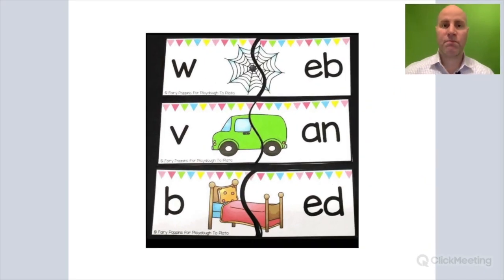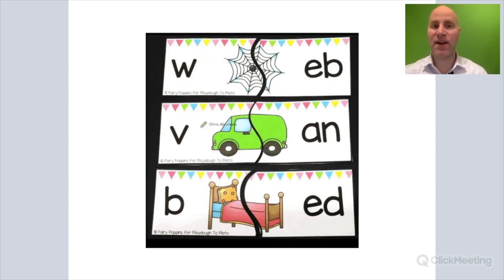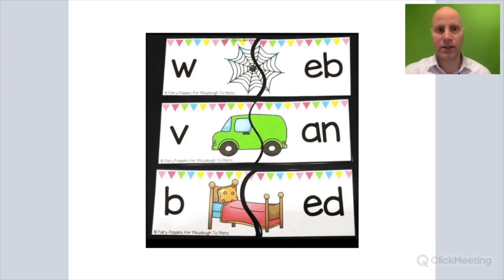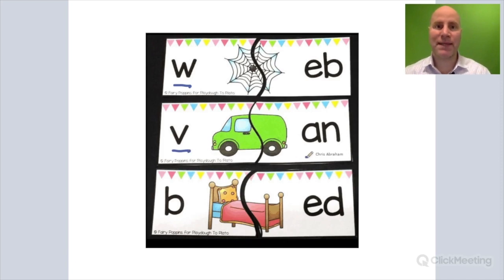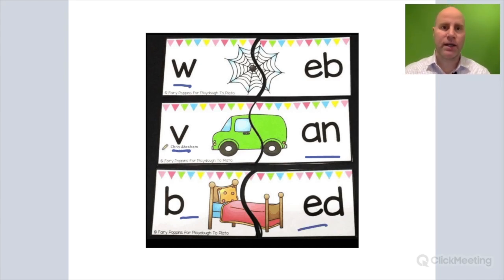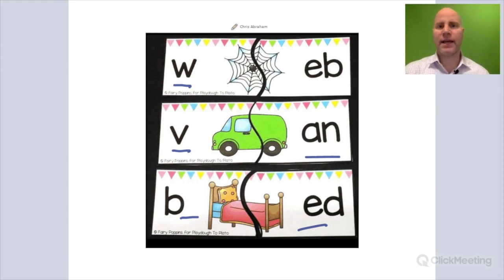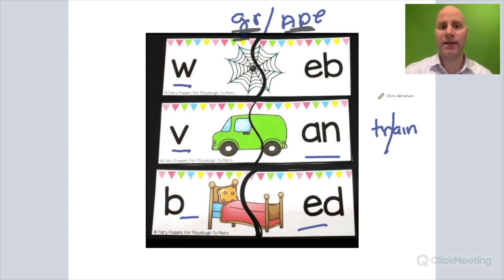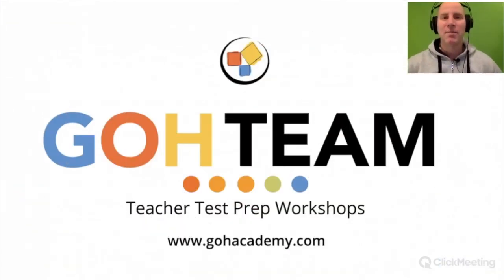GOHREADING ~ Onset & Rime ~ Foundations of Reading 090 Test ~ GOHACADEMY.COM